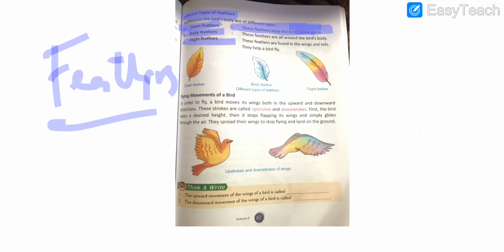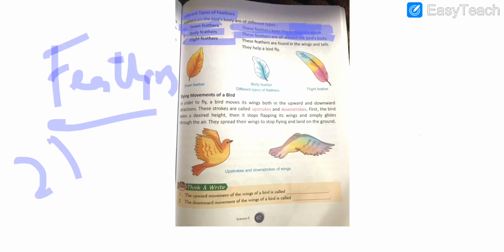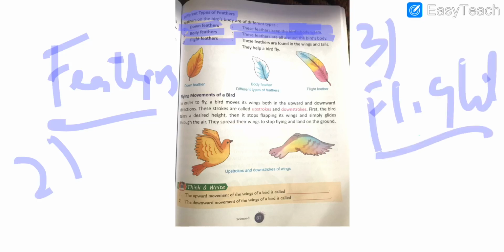Class 3rd-science-Birds by Miss Kulsoom